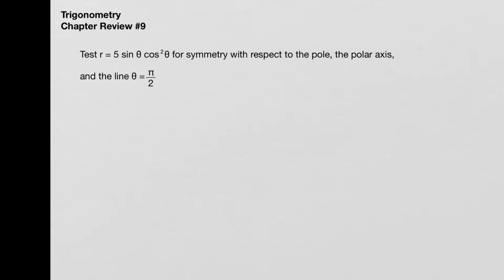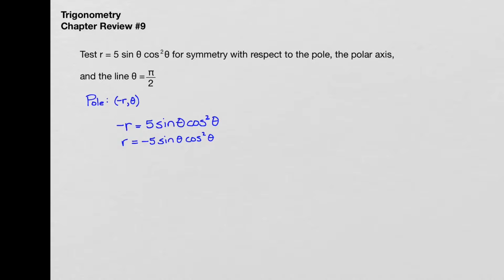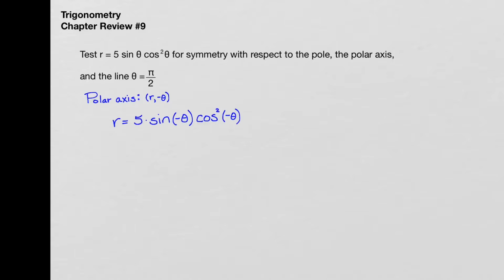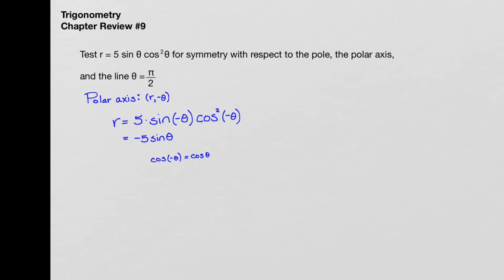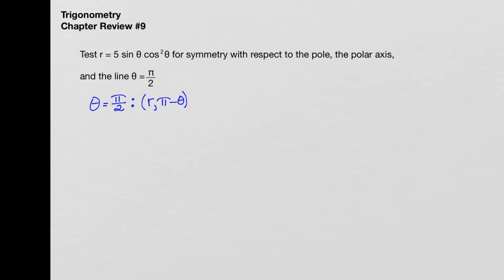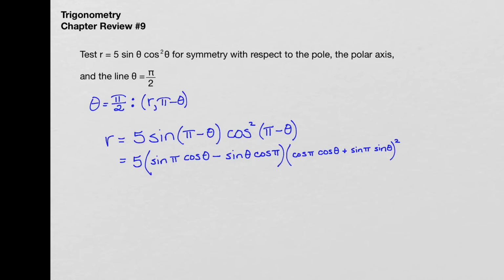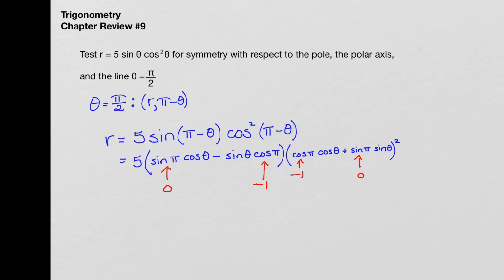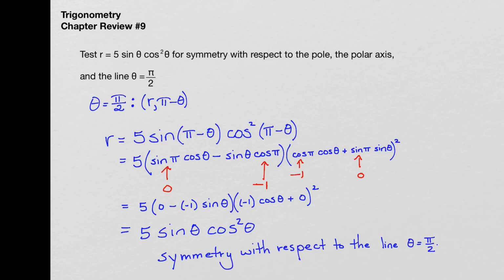Trigonometry - Chapter Test #9